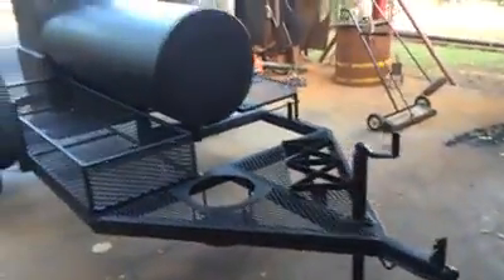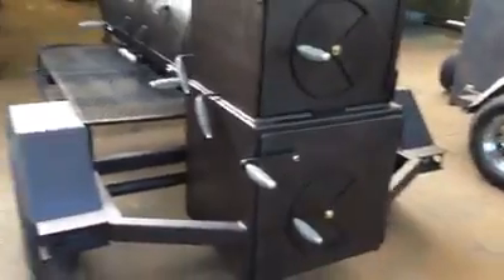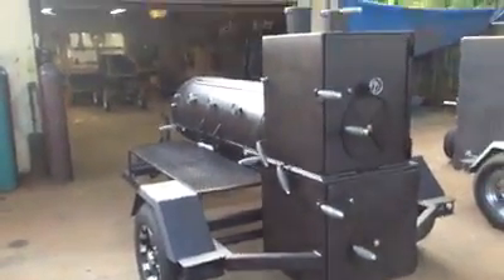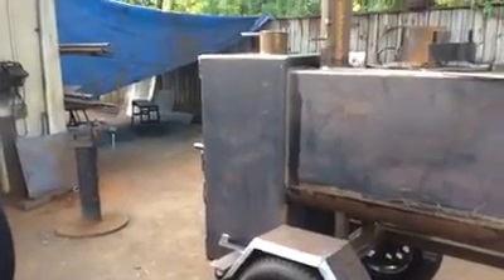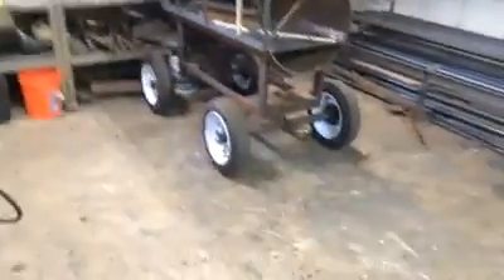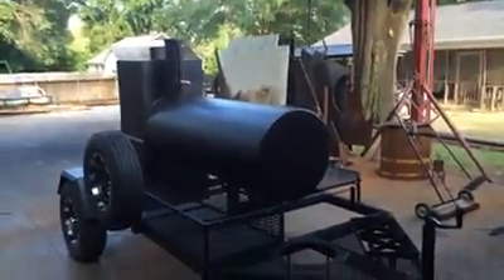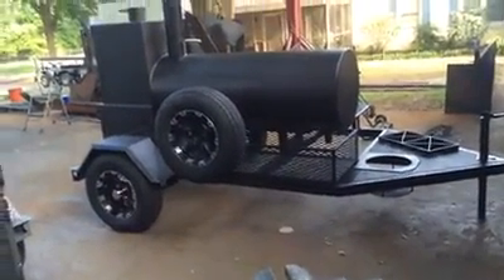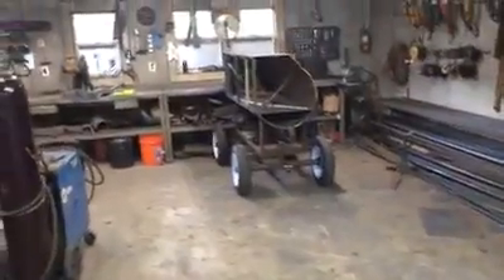My Shirley Fabrication 24 X 65 Trailer Model Smoker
This was my first Shirley I bought a few years ago and since sold and bought a Shirley Golf Cart Model and Paul was doing the commentary on it .